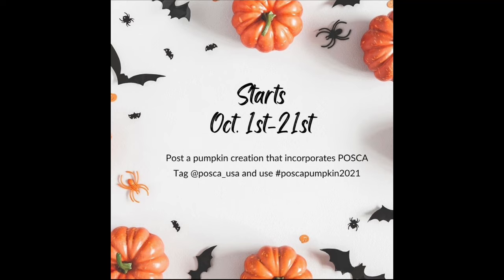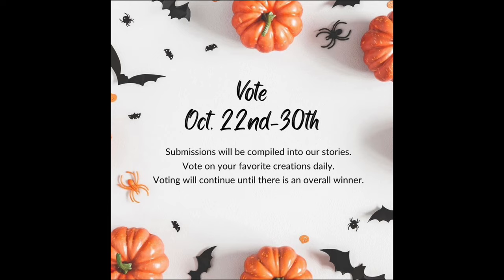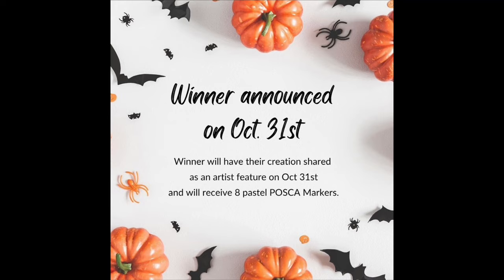POSCA MARKERS | HALLOWEEN PUMPKIN VENOM MASH UP ART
What’s up guys, POSCA just  threw a "POSCA PUMPKIN PAINT OFF" where you create a Halloween Pumpkin art incorporating the use of Posca Paint Markers.

I decided to create a Pumpkin / Venom "MASH UP"
I though it would be the perfect opportunity for another video to share w/ you guys.
I hope you enjoy it, lemme know what you guys think.

MATERIALS USED:

- PRISMACOLOR MARKERS (Alcohol Based)
- PRISMACOLOR Colored Pencils
- POSCA Paint Markers
- Smooth Bristol Board

MARBRASSE CLEAR PEN ORGANIZER STORAGE

Artist: Infraction
Song Title: Chill Lo Fi Fashion

Artist: Infraction
Song Title: Sports Trap Fitness

Artist: Dread Pitt
Song Title: Pyro
AEI (on behalf of NCS); MINT_BMG, LatinAutorPerf, LatinAutor - PeerMusic, Abramus Digital, Featherstone Music (publishing), and 6 Music Rights Societies

Artist: Fayzed
Song Title: Take Off